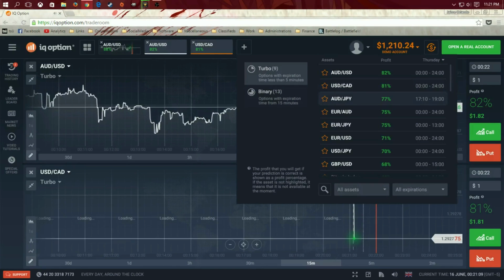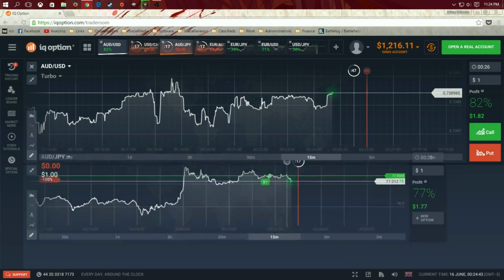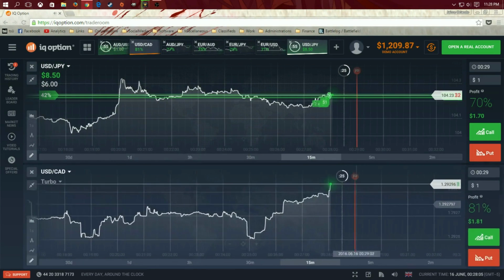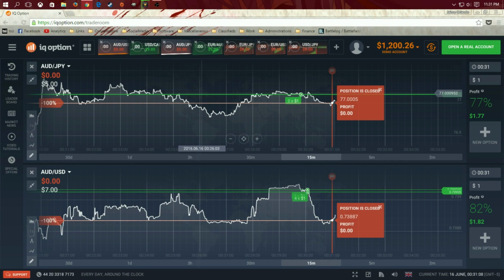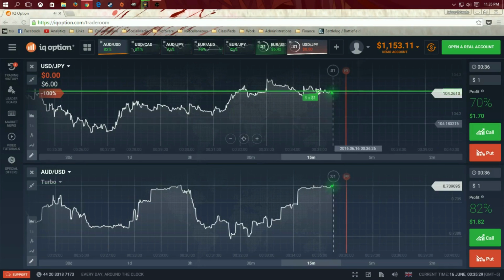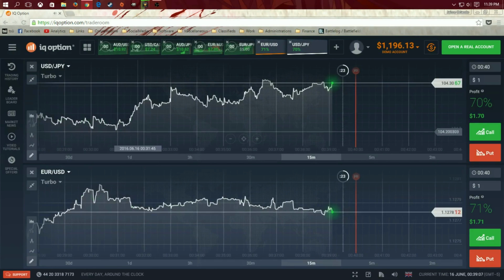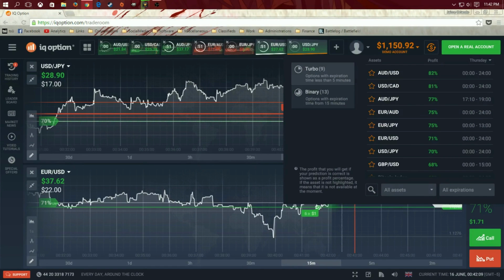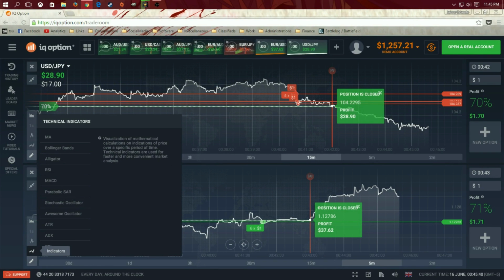D474forex™ + Video Tutorial 2 / Moving Average / Bollinger Bands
47thSociety Discord
[Video Game Offers, and Special Offers Can Be Found Further Down!]
XSPLIT BROADCASTER On Discount!:
The best all-in-one streaming and recording application for content creation, powers the biggest events in gaming, esports and more.
Use my code at check out: "THEDESTROYER"

SPECIAL OFFERS!:
(Video Game Offers Can Be Found Further Down!)

Is your cooking poisoning you? Toxic utensils release chemicals into your food. Protect your family with our 100% natural solutions!:

At Handy Musts, we carefully select high-quality products, at great prices, that make your daily life easier and more convenient:

EVERY LIFE DESERVES TO BE HONORED... Give your loved ones an eternal bond that spans generations and keeps their memory alive:

Thank you for choosing us to be part of your self-care routine. Here’s to more calm, clarity, and growth—one mindful moment at a time:

Achieve your physical transformation with a tailored program, and optimize your progress with a healthy and delicious nutrition plan:

For the healthy growth of your pets! We are a passionate team of animal lovers and experts in high-quality pet nutrition:

Specialist in automotive protection accessories; Find customer favorites at unbeatable prices!:
VIDEO GAME DISCOUNTS!:

Stellar Warfare, combines traditional RTS base building and resource management with full 3D space combat and deep ship customization!

REAL-TIME VOICE CHANGER & SOUNDBOARD; Boost the way you sound with your squad, using the leading real-time AI voice changer & soundboard!

V Rising is an open-world vampire survival action RPG where you awaken as a weakened vampire after centuries of slumber and must reclaim your power!

FRAG Pro Shooter is a fast-paced, real-time PvP hero shooter made for mobile! With auto-firing weapons, and real-time character switching:

Kakele Online is a free-to-play 2D pixel MMORPG in the retro tradition. The walls between servers are gone. The game is free on PC and mobile!

A third-person aether-punk open world RPG for PC! You wake on a foreign world with a character you built — not a hero on rails...

Immerse yourself in a world of strategy and construction where every decision defines your production network and the cities that depend on it!

Team up with a friend in this physics-based 2-player co-op adventure! Perfect synchronization is key to dodging traps!

Creepy Slots is a social casino game! Creepy Slots does not offer real-money gambling, cash prizes, or any opportunity to win real money or prizes.

A hardcore pirate survival game set during the Golden Age of Piracy, survive against pirates, wildlife, and dwindling resources!

Trials of Randoom is a unique puzzle game with immense challenges and great mysteries.

Craft weapons, armor, and supplies, trade with the town merchants, and lead your troops into battle!

Never before making animation from scratch or editing one has been so easy and fun.
Gaming Music News Entertainment Media Movies VideoGames Education Documentaries Spirituality HolisticMedicine & More!
Look for us online!
D474th3D357R0Y3R 47corporation  D474affiliated D474developments D474com D474media D474designs D474audio 47records D474forex That-Hill That Hill Finance THF The Wrecking Crew Fitness TWC 47token American Bees USB
For Jukin Media Content:
Jukin Media Verified (Original)